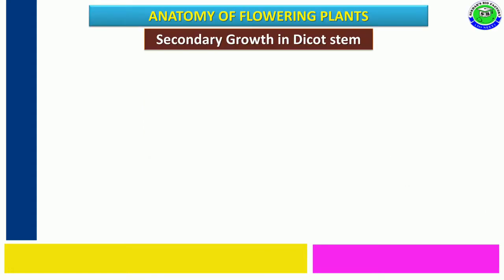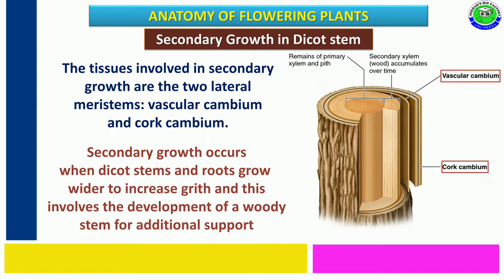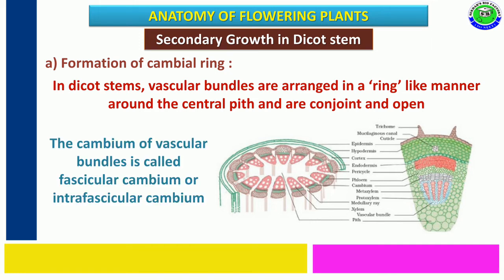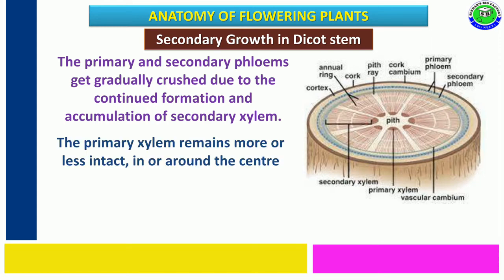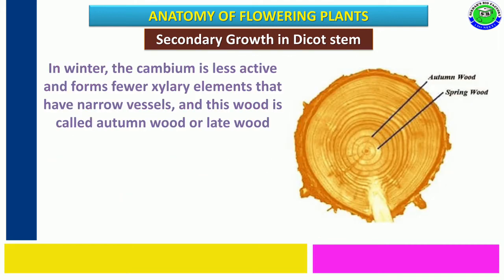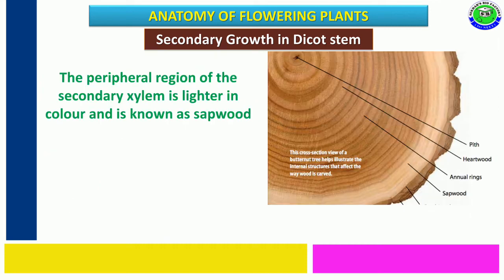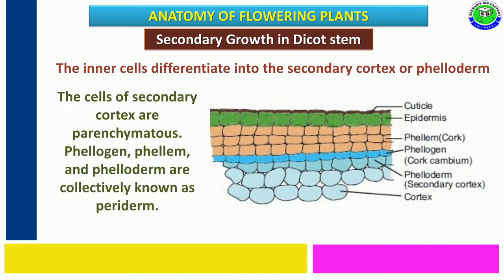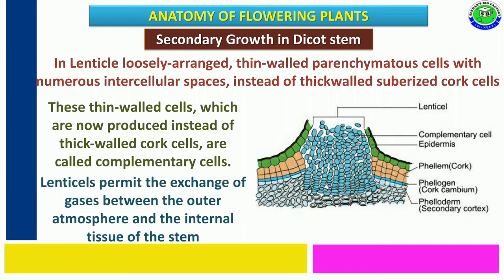Secondary growth in Dicot stem for NEET II by Sekhar's Bio Factory